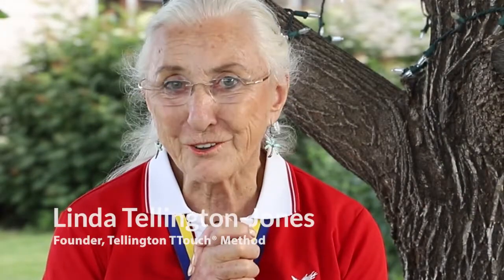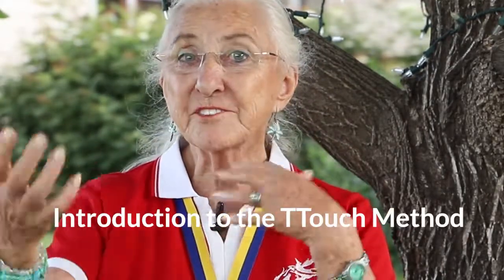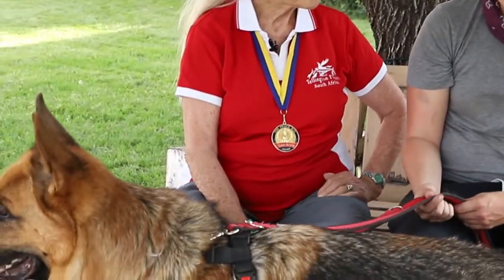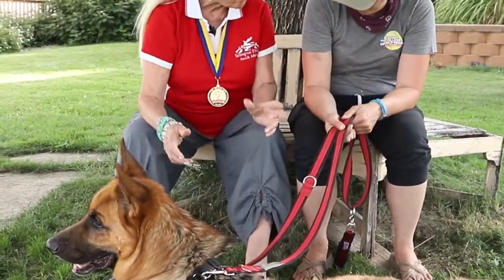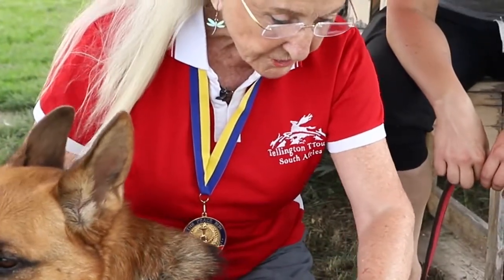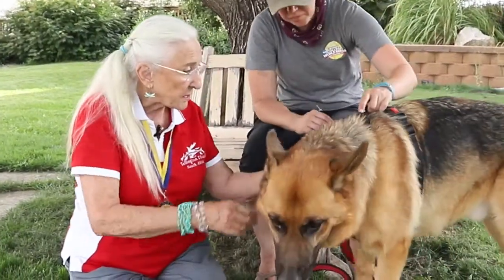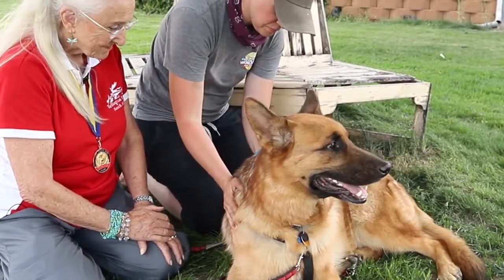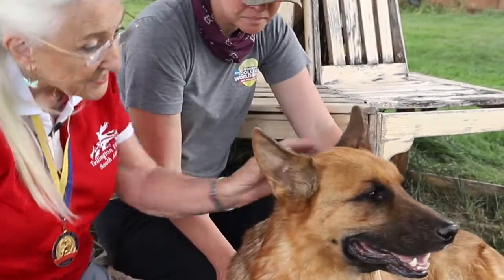An Introduction to The TTouch Method with Linda Tellington-Jones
An Introduction to The TTouch Method  - A Positive, Gentle & Effective Way to Touch Our Dogs with Linda Tellington-Jones

This introduction to the TTouch® Method will help you connect with your dog to help bring ease to moments of anxiety, fear, or unwanted behaviours such as barking, licking and pulling while on a leash. You will be amazed at how the TTouch® techniques done with a clear and positive intention will put your dog at ease and create a wonderful bond between you and your furry companion.

The work of Linda Tellington-Jones, founder of the Tellington TTouch® Method, continues to influence all who come into contact with her revolutionary approach to animals. She has impacted hundreds of thousands of people through her live appearances, her seminars, books, and videos. She has lectured at universities, zoos, and veterinary conferences in North America and Europe. Her work has been featured for more than 30 years on TV and in countless publications internationally. She has written 21 books that have been translated into 15 languages. Currently, there are teachers of the Tellington TTouch® Method in 33 countries around the world.